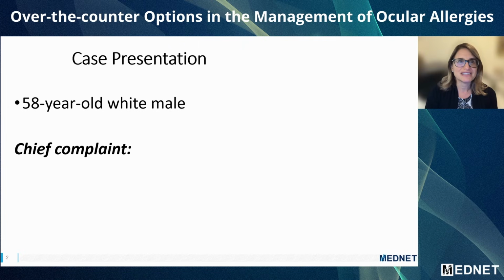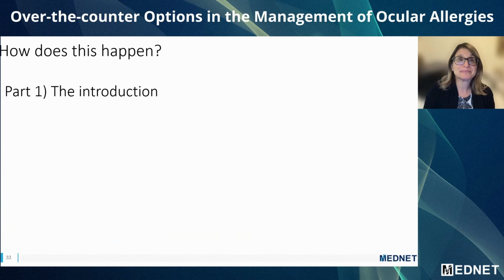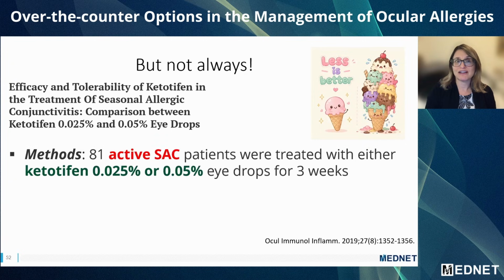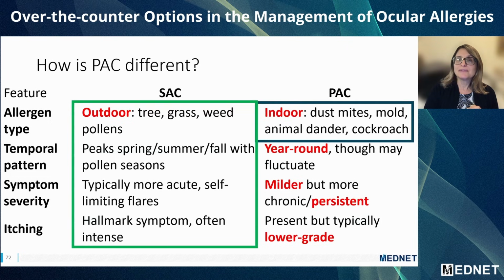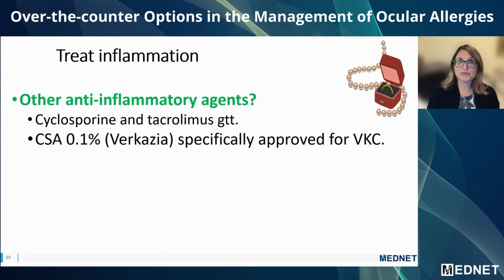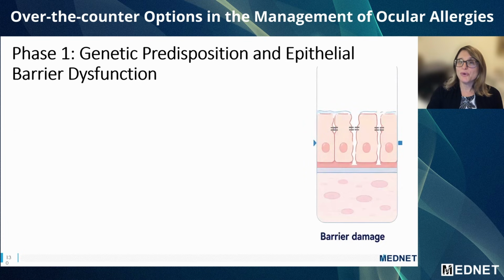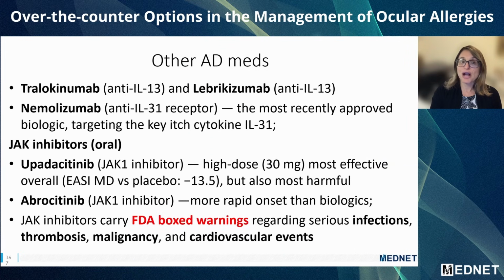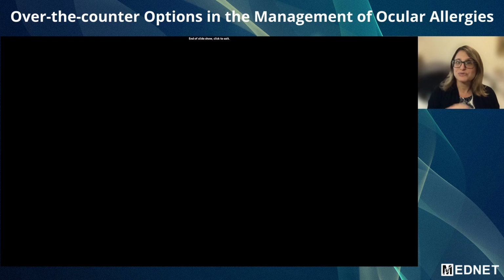Over-the-counter Options in the Management of Ocular Allergies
Ocular allergies can significantly affect patients’ comfort, vision, and quality of life. In this educational webcast, Anat Galor, MD, MSPH, reviews the pathophysiology, risk factors, clinical evaluation, and different subtypes of ocular allergy.

The presentation also provides practical, evidence-based guidance on selecting over-the-counter treatments for allergic conjunctivitis, including antihistamine and mast cell stabilizer eye drops, artificial tears, oral antihistamines, redness relievers, and other supportive care strategies.

Learning Objectives
After participating in this activity, learners should be better able to:

• Integrate information on the pathophysiology, subtypes, risk factors, and evaluation of ocular allergy
• Implement appropriate over-the-counter options for managing ocular allergy

Faculty
Anat Galor, MD, MSPH
Professor of Ophthalmology
Bascom Palmer Eye Institute
University of Miami Miller School of Medicine

This activity is intended for ophthalmologists, optometrists, physician assistants, nurse practitioners, and other healthcare professionals involved in the management of patients with ocular allergies.

This activity is jointly provided by Amedco and MedNet and is supported by an educational grant from Alcon Vision, LLC.

The opinions expressed in this activity are those of the faculty and do not necessarily represent the views of Amedco, MedNet, or Alcon Vision, LLC. Please refer to official prescribing information for approved indications, contraindications, and warnings.